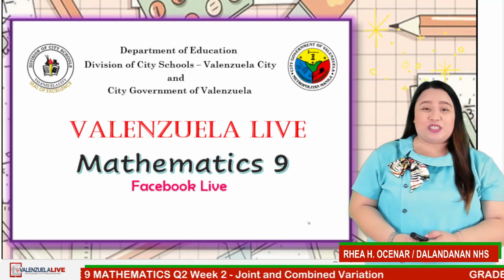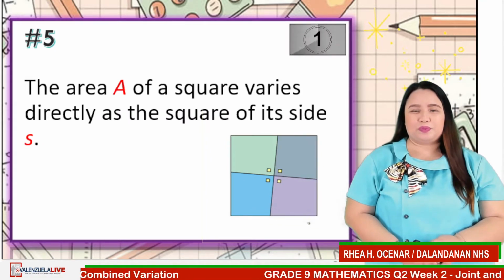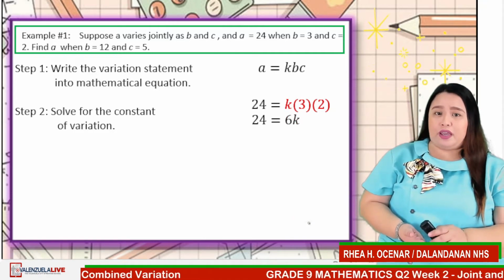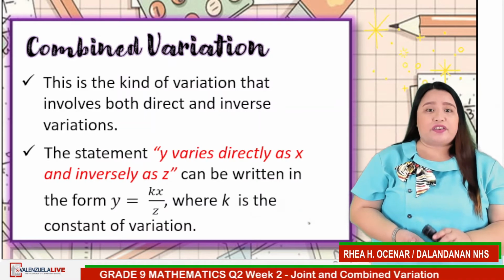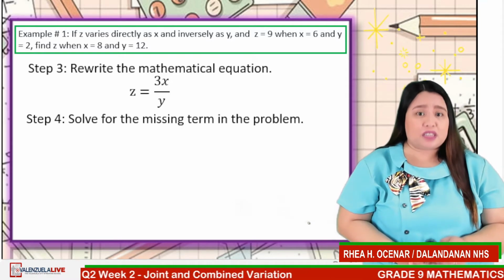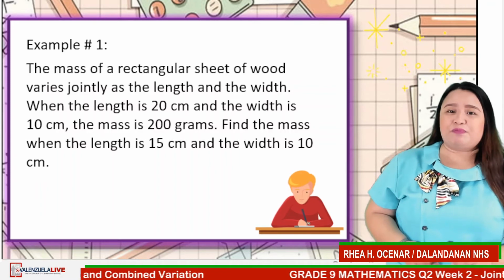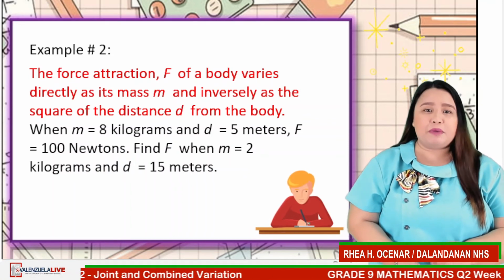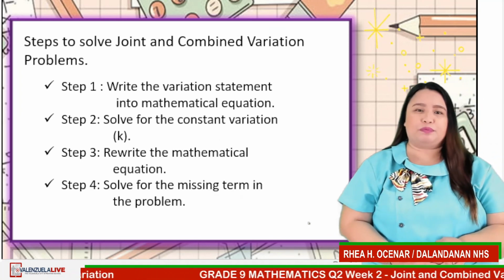MATHEMATICS 9 Q2 WEEK 2 JOINT AND COMBINED VARIATION